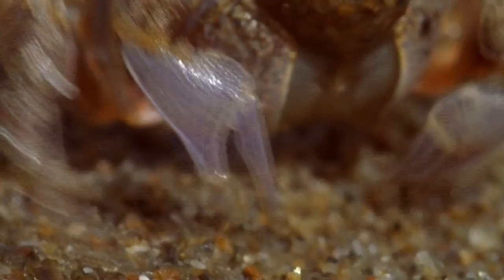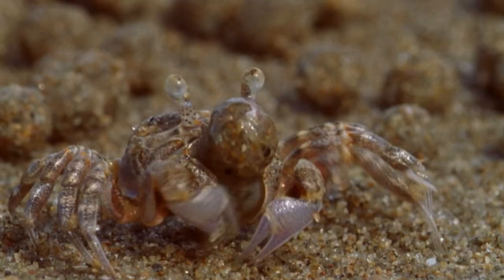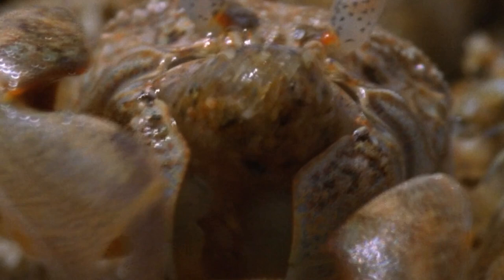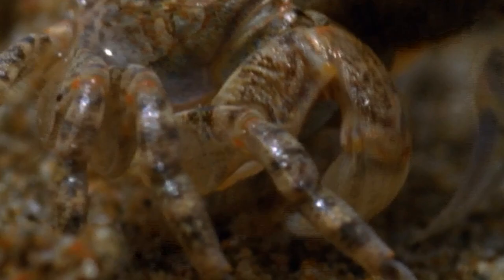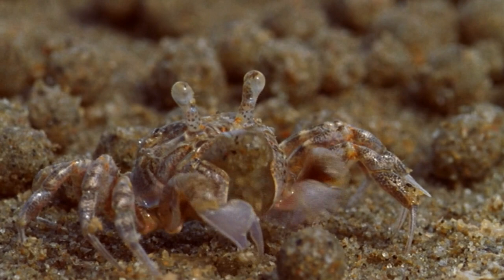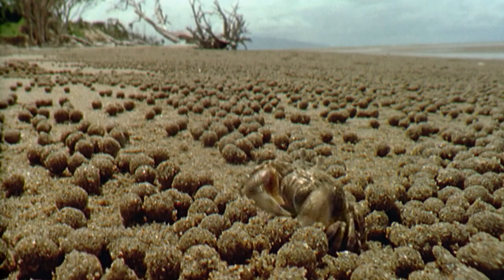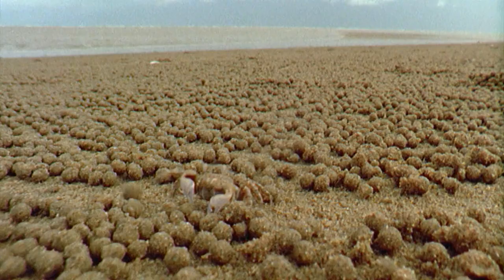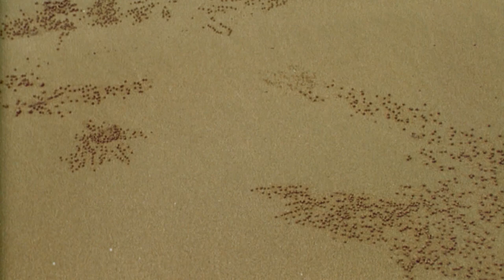Sand Bubbler Crabs Making Sediment Balls on an Australian Beach (From BBC's Blue Planet) - HD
Sand bubbler crabs 'hunt' meiofauna during low tide, producing sand balls while doing so.

This humorous footage is part of Blue Planet (episode 3 - Tidal Seas) by the BBC, a series that I highly recommend.

Narrated by David Attenborough.